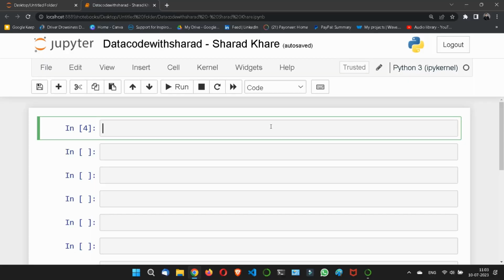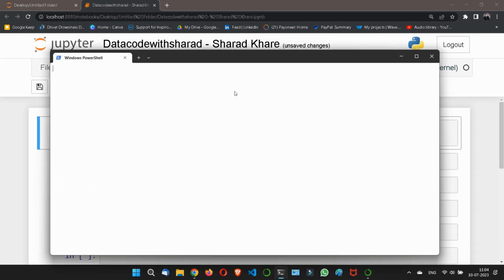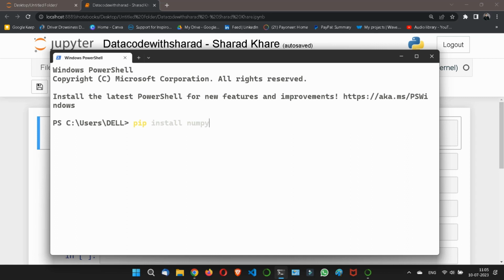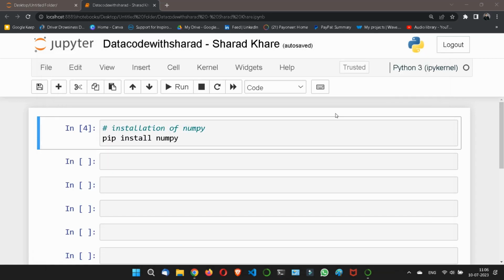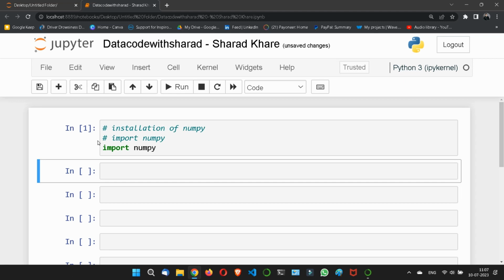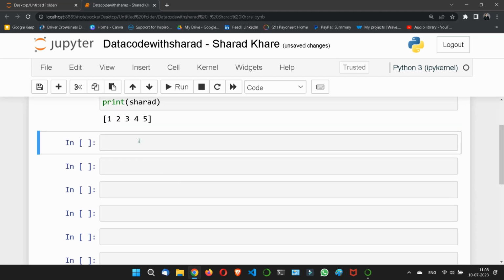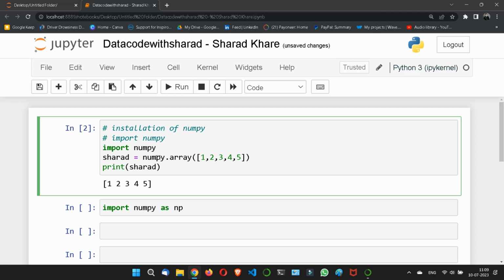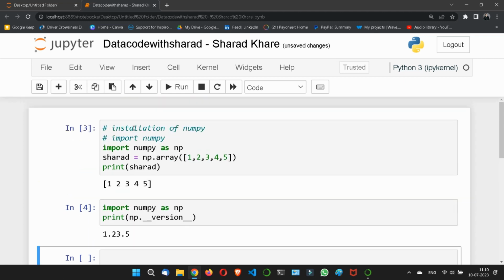Python Numpy Introduction and Installation || Installation of numpy || Numpy Library || Learn Python